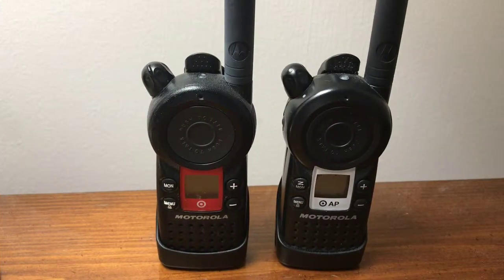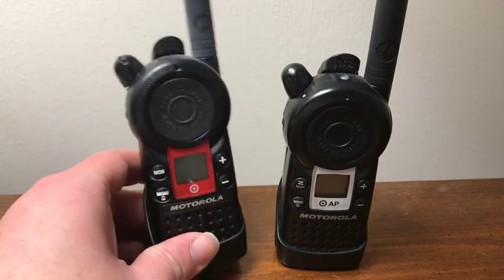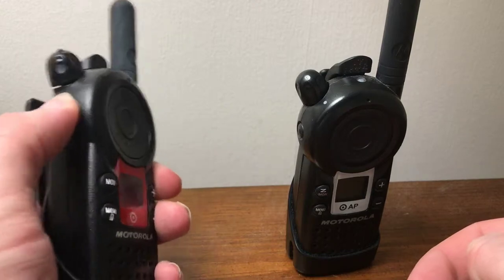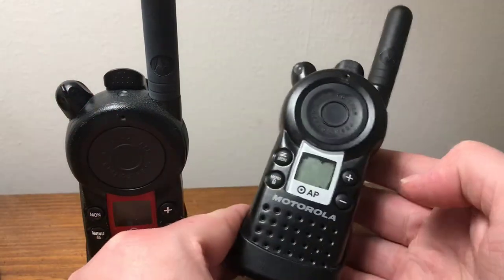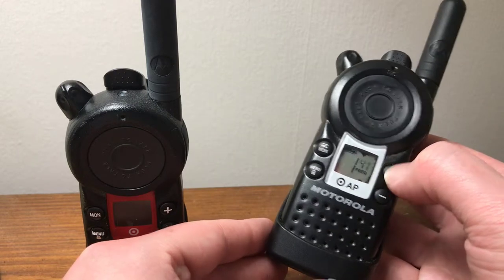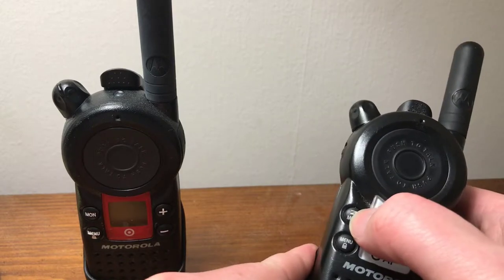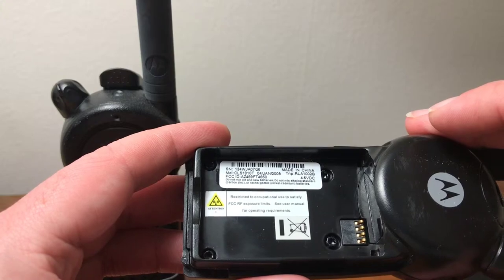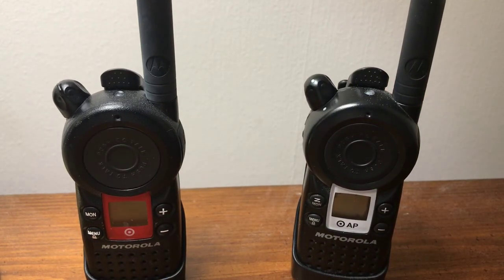Target Walkie Talkie